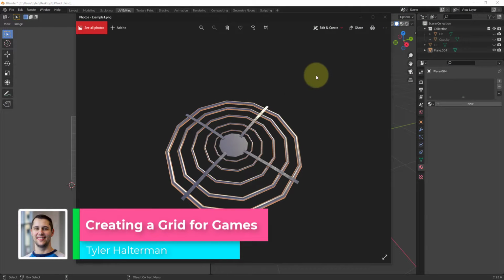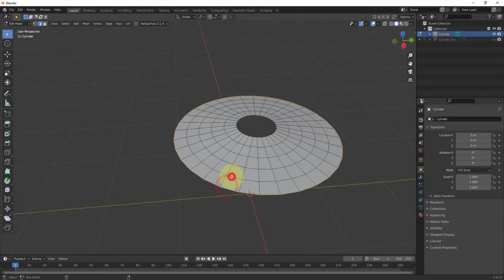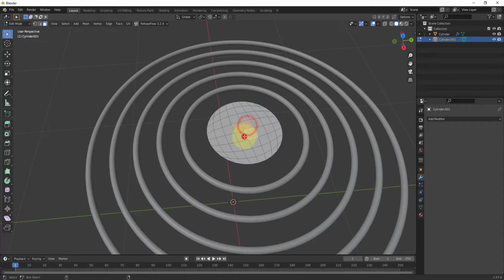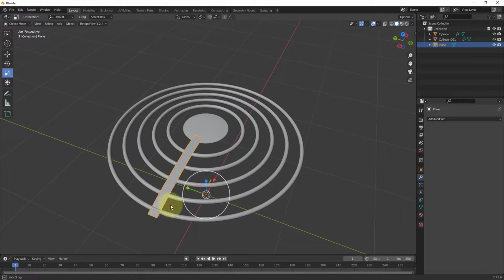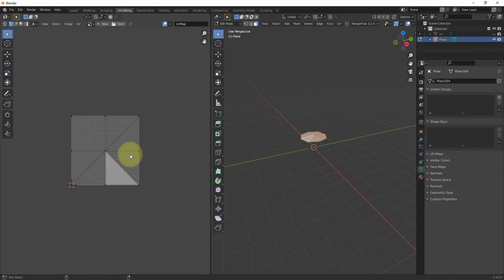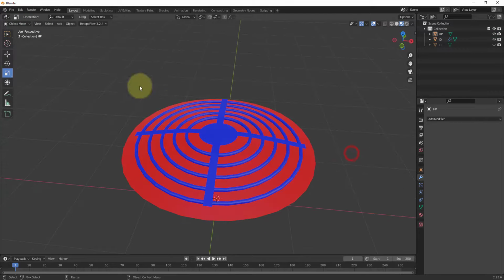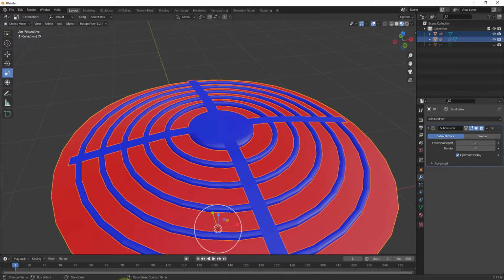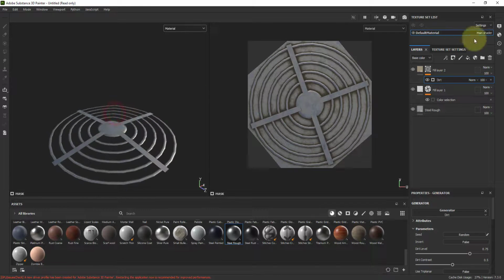Creating a grid for games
This video is going to review a grid found in a game and show you a cheaper and more visually appealing process to make that same grid.